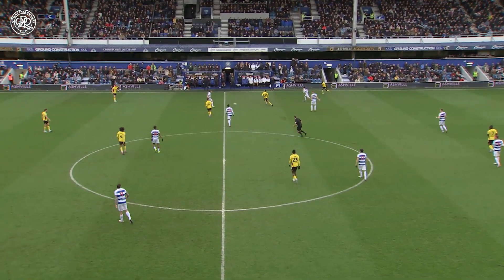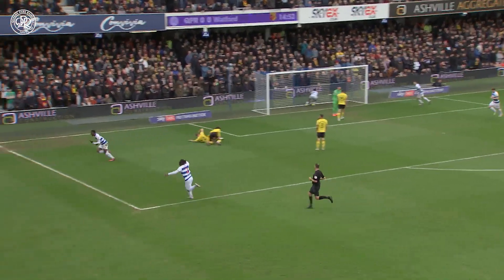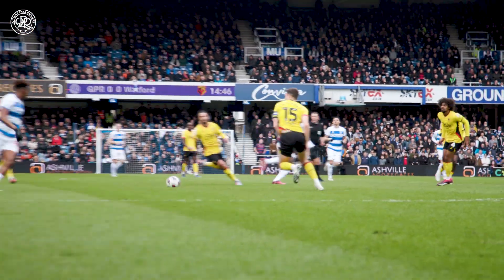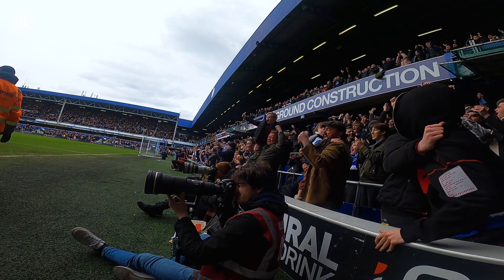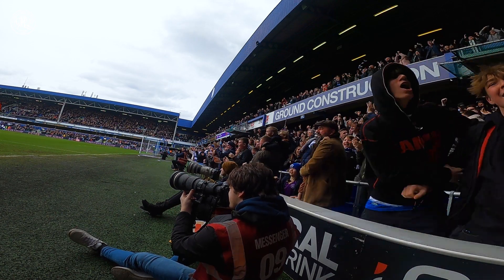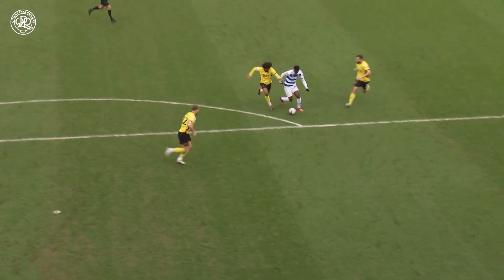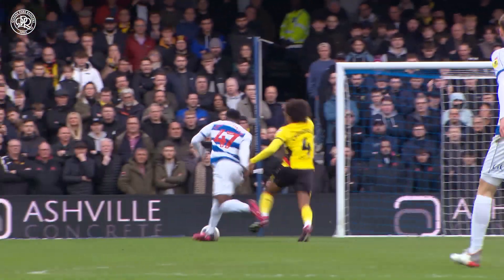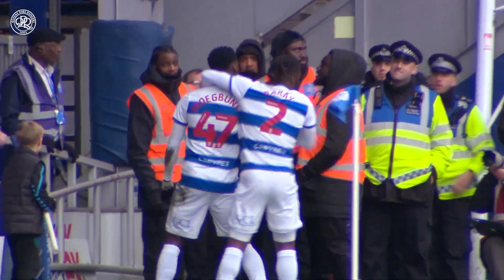📐EVERY ANGLE of Tim Iroegbunam's strike against Watford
Watch back Tim's brilliant solo goal against Watford from every angle!